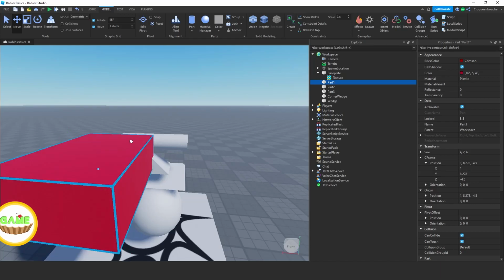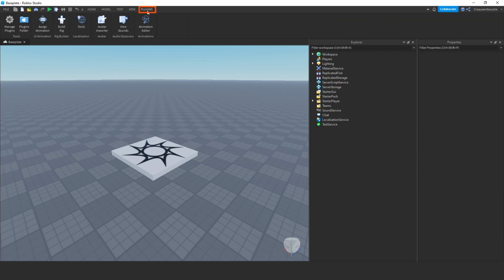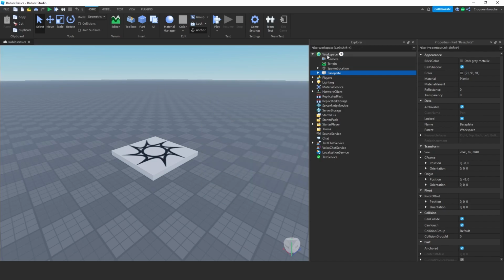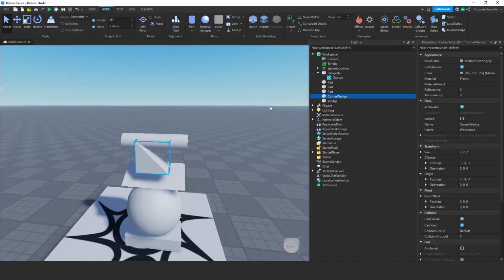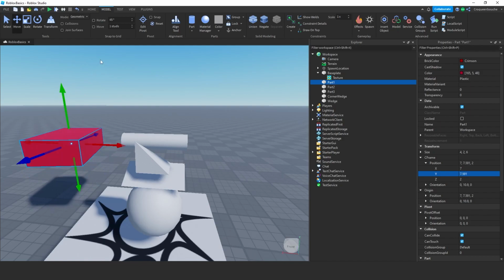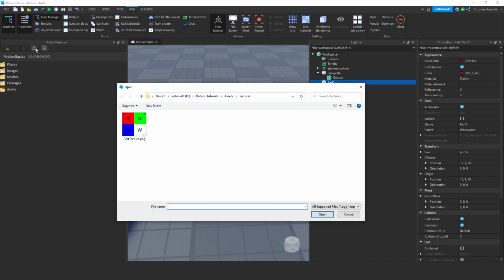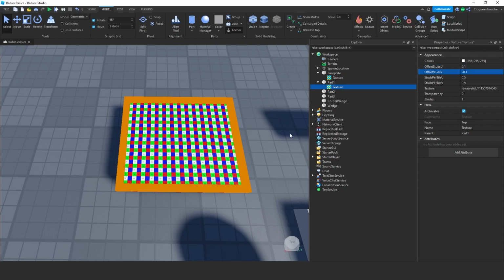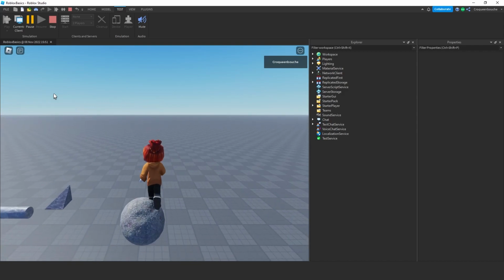The Roblox Studio Tutorial for Complete Beginners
Let's learn the basics of Roblox Studio to make games!

The video covers everything about the fundamentals of Roblox Studio to prepare you for making your own games. No experience is necessary. Anyone can watch this video and get a good understanding of using Roblox Studio.

Any support is truly appreciated for new free videos.